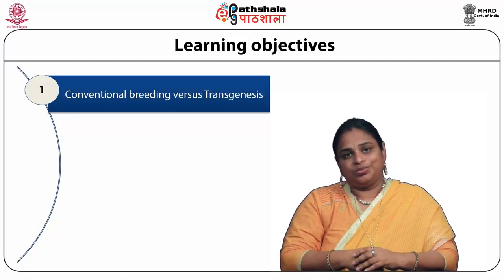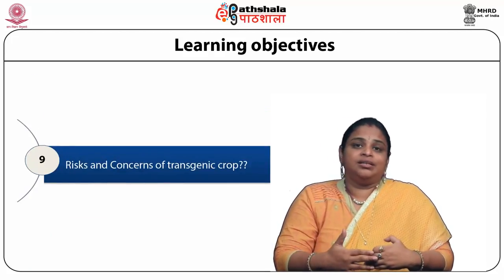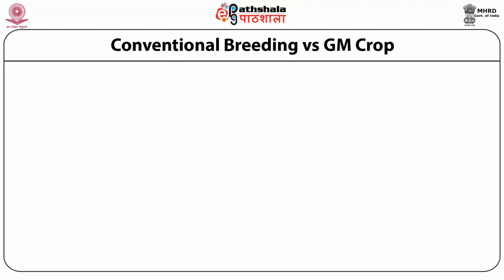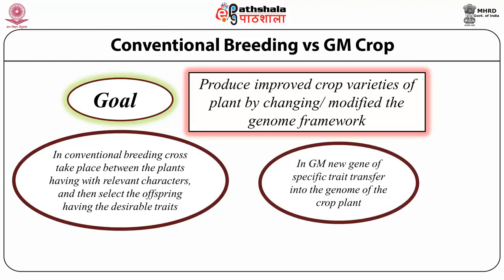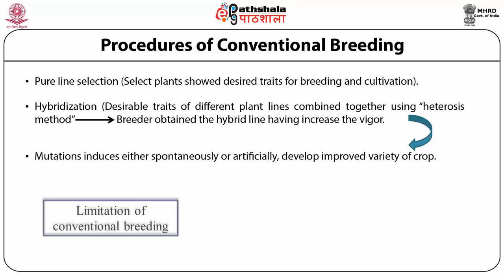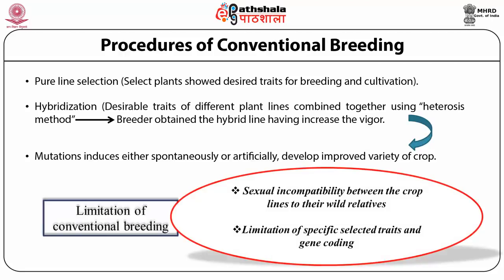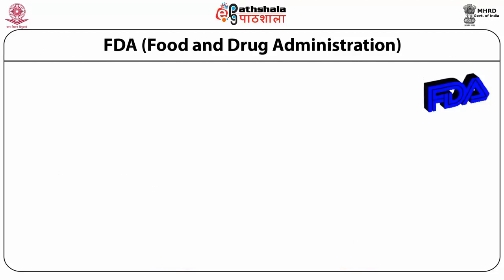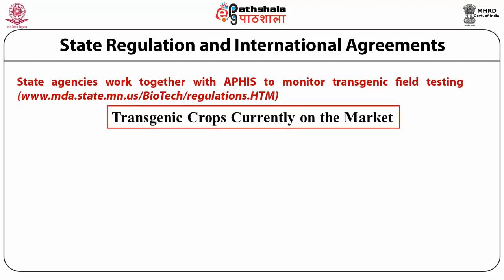Conventional breeding versus Transgenesis